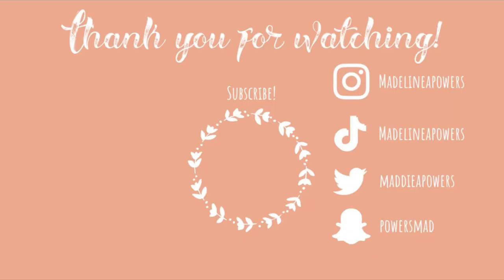What I Eat In A Day at College!♡︎